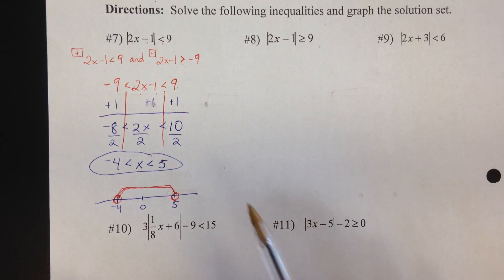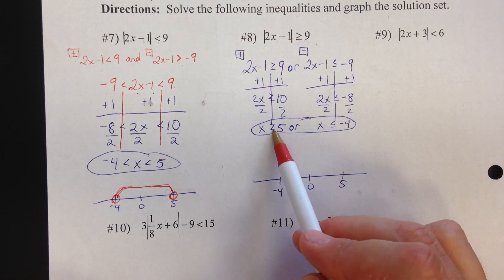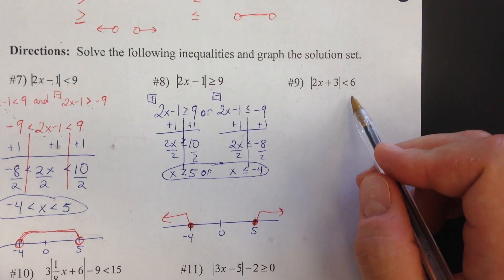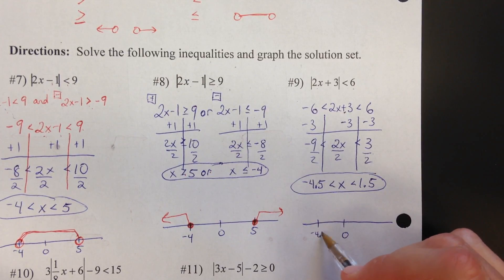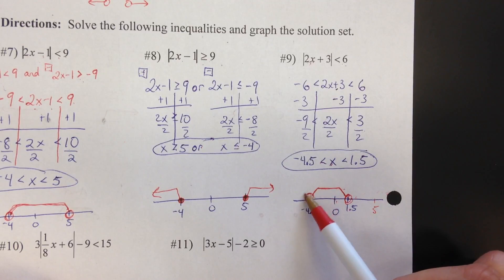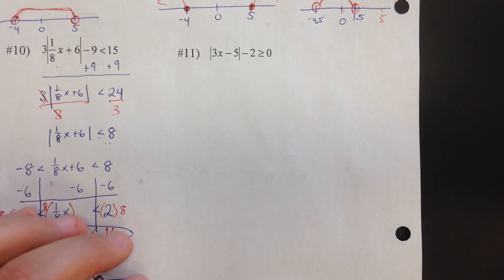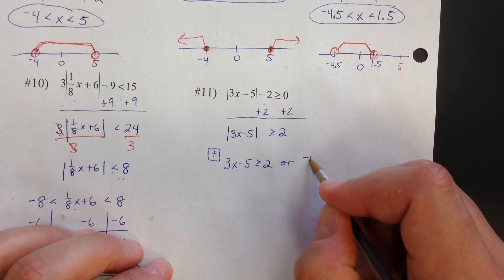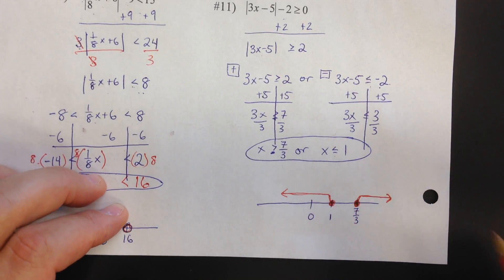Algebra 2 Notes 1-7 Absolute Value Inequalities Part 2